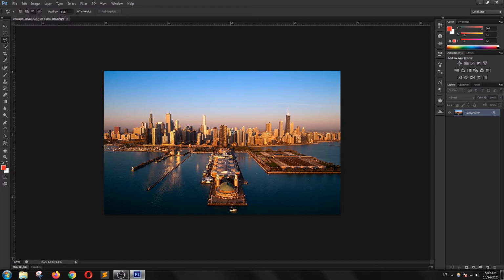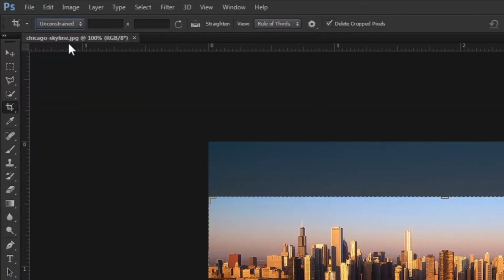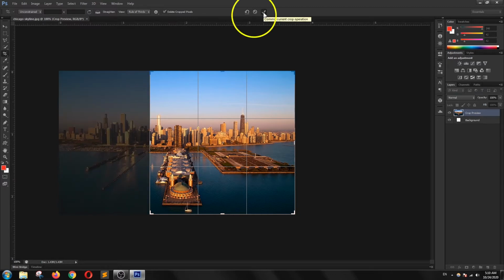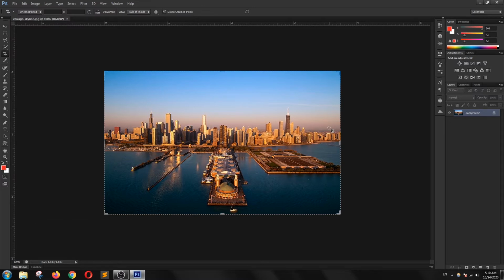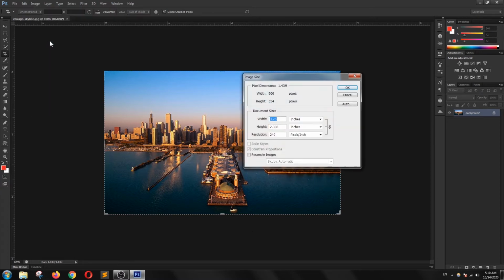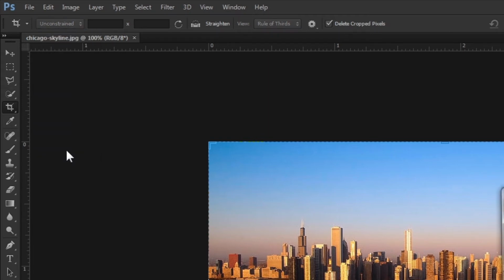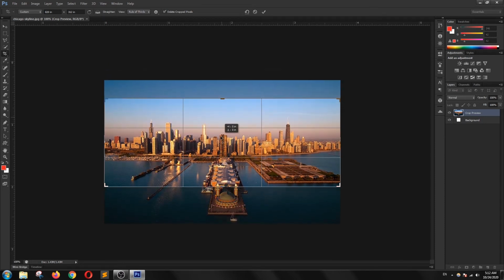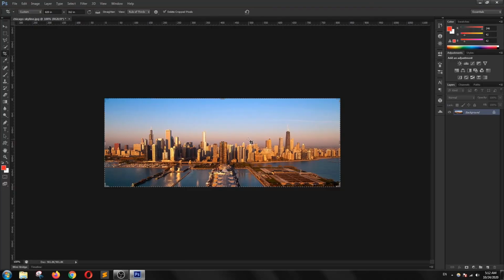How to crop to specific size in Photoshop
In this video I will show you how to crop in Photoshop to a specific size, because there are many reasons we want an image which have specific dimensions, follow the tutorial and following steps to achieve the desired cropping result:
STEP 1
Choose the crop tool from the toolbar, or press the C key.
STEP 2
In the tool options bar at the top, change the option to W x H  (Width, Height), or use the drop down menu ‘size & resolution’ .
STEP 3
Now type in the desired dimension, now the aspect ratio of the crop area is locked, no matter how we decrease or increase the crop area but the aspect ratio is locked as we defined, alternatively we can add resolution also, for example if we are using the image for web graphics purpose then we can set resolution to 72 px/in
STEP 4
Press the enter key to apply the crop, and now our image is modified and ready to use.